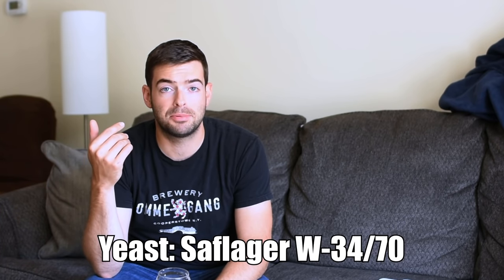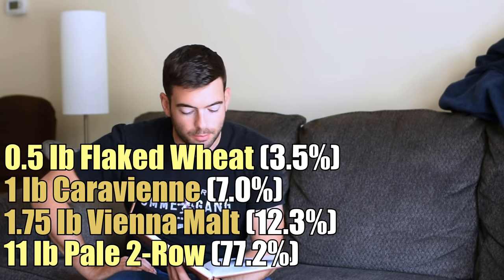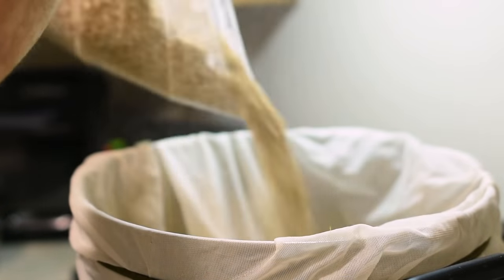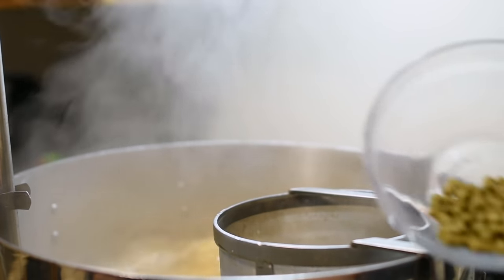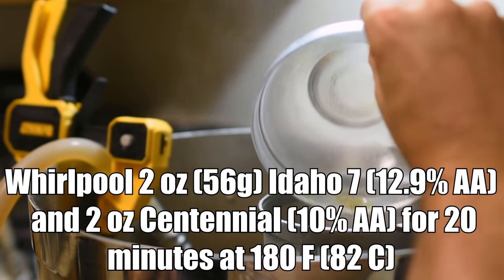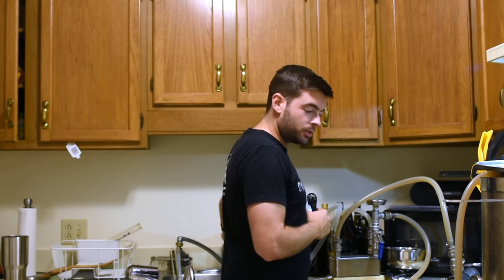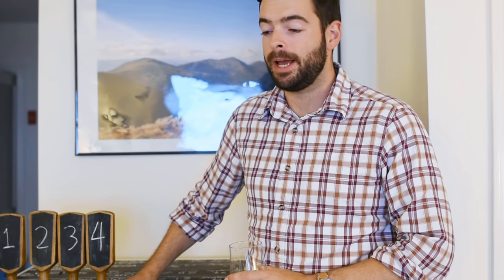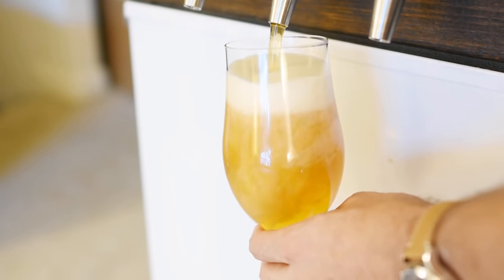Brewing a HOPPY LAGER / India Pale Lager (IPL) | Grain to Glass | Dry Hopping Under Pressure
In this video, I brewed a beer that is very similar to a West Coast IPA, but is still totally different: An IPL, or India Pale Lager, with Centennial and Idaho 7. Where an IPA is fermented with ale yeast, an IPL is fermented with lager yeast, creating a crisper, cleaner and brighter background for the hops and malt to shine against. You can do this with a classic lager fermentation, but I chose to warm ferment Saflager W-34/70, which is still a lager and still creates a clean beer, but doesn't produce off flavors even at ale temperatures. I also did this under pressure for good measure, and I show you a good technique for dry hopping your beer under pressure. This is a surprisingly  easy beer to make, even without the equipment, and makes for an impressive homebrew. It was bursting with flavors of grapefruit, dankness and resin with a clean, crackery, cerealy malt background. To top it all off, its WAY more crisp than an IPA.

Recipe for 5.5 gallons, your efficiency may vary:

"Wicked Crispy"

6.3% ABV          68 IBU

11 lb Pale 2 Row (77.2%)
1.75 lb Vienna Malt (12.3%)
1 lb CaraVienne (7.0%)
0.5 lb Flaked Wheat (3.5%)

60 minute boil
60 min - 0.5 oz (14g) Magnum(11.2% AA)
10 min - 1 oz Centennial (10% AA)
Whirlpool 180 F (82 C) for 20 min with:
-2 oz (56g) Centennial
-2 oz Idaho 7 (12.9% AA)
Dry Hop for 3-5 days after fermentation with:
-2 oz Centennial
-2 oz Idaho 7

OG: 1.056

2 packets Saflager W-34/70

Ferment at room temperature for 3-7 days
(Optionally add 5 PSI (0.34 bar) of pressure at the beginning, using a spunding valve to ramp pressure up to about 10-15 PSI (0.65-1 bar)over the course of fermentation)

FG: 1.008
0:00 Introduction and welcome
0:51 Style description and approach
06:25 Recipe
09:05 Mash
10:54 Boil and whirlpool
13:23 Fermentation plan and yeast pitch
17:18 Fermentation follow up
19:33 Pour and tasting